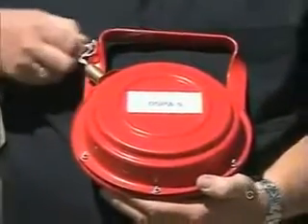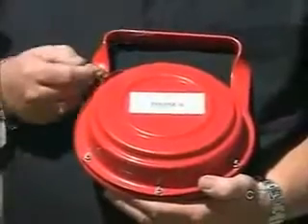DSPA-5 on CTV News.flv.wmv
A new way to fight house fires is tested in BC, Canada. The DSPA-5 is a new way of fighting indoor fires without having to enter the building. This grenade type device can save a lot of time and money.